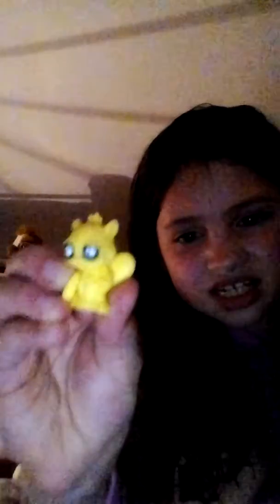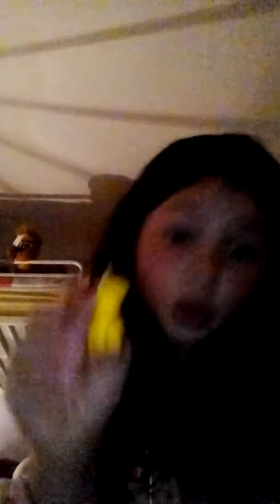April's zomblins talk